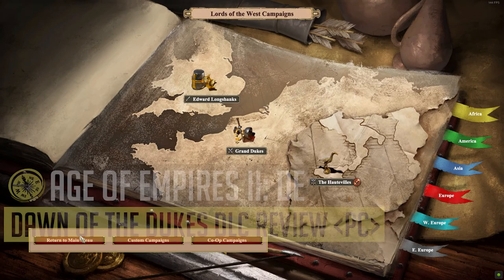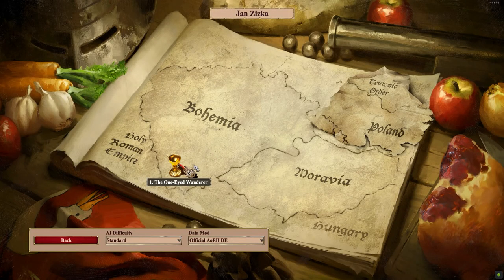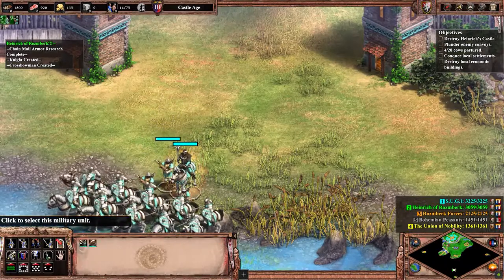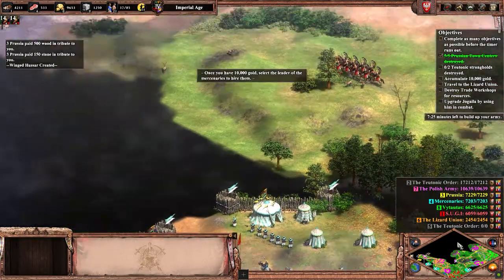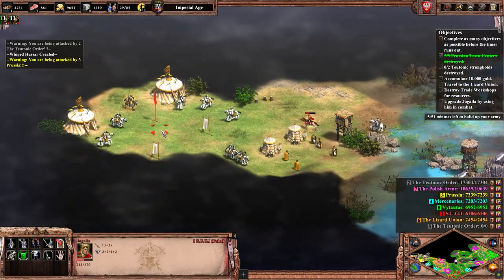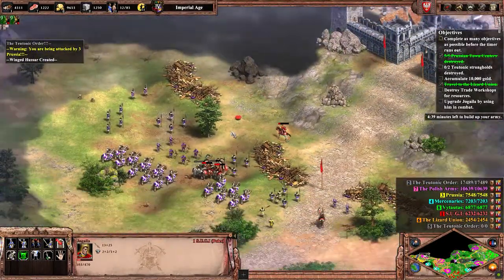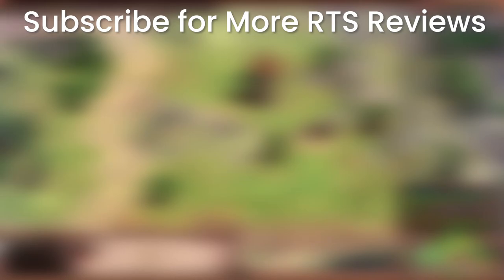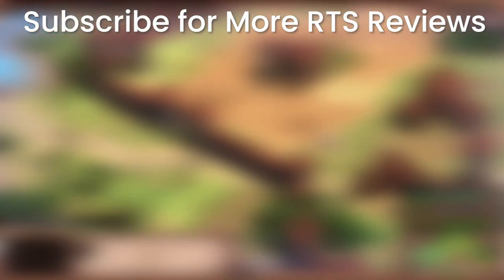Age Of Empires 2 Dawn Of the Dukes Review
Here is my review of the Dawn Of The Dukes DLC for Age Of Empires II Definitive edition, which you can pick for 9,99$ in steam as of right now. There will be no plot spoilers in this game review.

"Welcome to Dawn of the Dukes, the second new official expansion to Age of Empires II: Definitive Edition. Challenge friends with two additional civilizations as well as new units and technologies. Battle your way across Central and Eastern Europe with three new campaigns, overwhelming your opponents with sheer military might and economic productivity or with highly disciplined and technologically innovative armies!

2 New Civilizations
Bohemians – Traverse Central Europe’s tall mountains and verdant forests as you arm hardy warriors with advanced weapons and lead them to victory against insurmountable odds. The Bohemian unique units are the Hussite Wagon, a deadly forerunner of the modern tank, and the Houfnice, a powerful upgrade to the Bombard Cannon.

Poles – Stride across fertile plains with industrious farmers and powerful nobles at your back as you build the fledgling Kingdom of Poland into one of medieval Europe’s most powerful states. The Polish unique unit is the Obuch, a brutal infantryman whose war hammer tears the armor from enemy units.

Three Fully Voiced Campaigns
Algirdas and Kestutis – Faced with an impending invasion by the greedy Teutonic Knights, the small principality of Lithuania is on the brink of catastrophe. Divided and without wise leadership, the last pagans of Europe appear doomed, but Prince Algirdas and his loyal brother, Kestutis, refuse to bow to the marauders. Can they repel the crusaders and then contend with the grandsons of Genghis Khan — the fearsome horselords of the Golden Horde? In this campaign, you will play as the Lithuanians.

Jadwiga – Sent away from her mother and forcibly parted from the young man whom she loved, Jadwiga ascended to the Polish throne as a mere child. In a time of unending war, she must forge a future for her kingdom while contending with the wills of formidable leaders like Jogaila and Vytautas the Great. Can the beloved Star of the Poles bring about her vision of a powerful, united Poland-Lithuania, or will the incessant maelstrom of war plunge both realms into ruin once more? In this campaign, you will play as the Poles.

Jan Zizka – One-eyed Jan Zizka spent his youth as a mercenary fighting for honor and coin, but his destiny changed forever when he heard the preachings of the reformer Jan Hus in Prague. As a champion of the Hussite cause and the leader of its invincible armies, Zizka shattered existing notions of warfare with technological and tactical innovations. Cement the legacy of one of history’s greatest generals by galvanizing mere peasants into highly disciplined units and leading them to triumph over the Holy Roman Emperor’s knightly armies. In this campaign, you will play as the Bohemians."